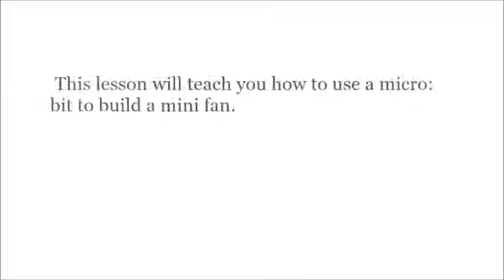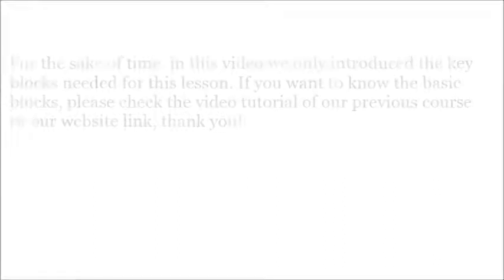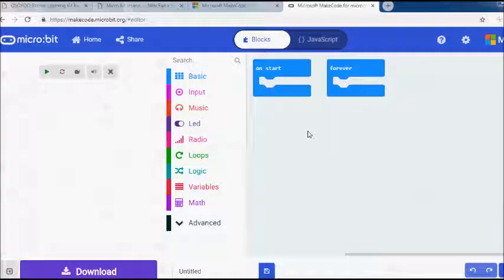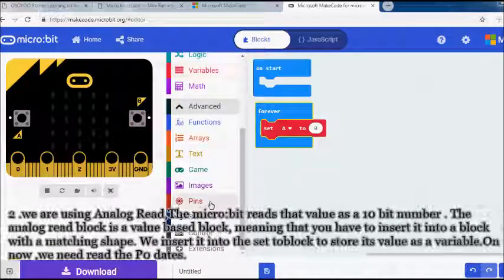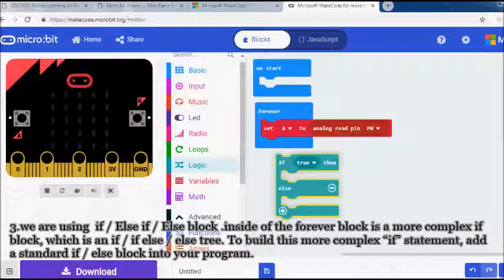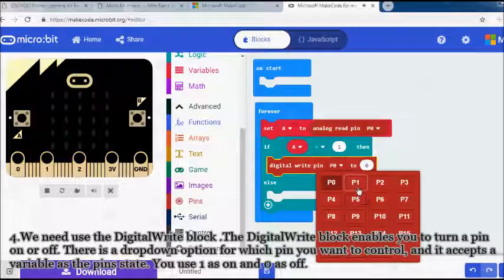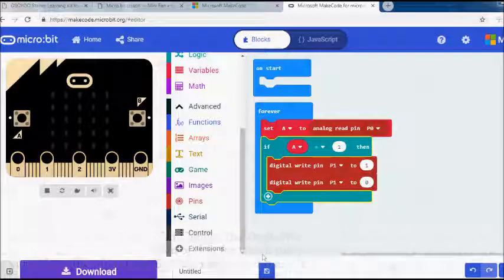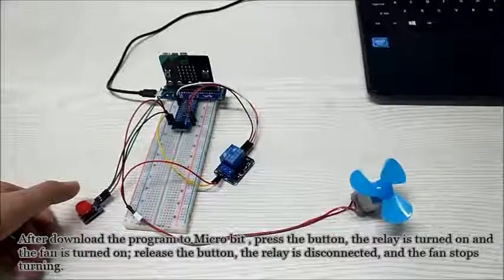Micro bit lesson 21: Mini Fan